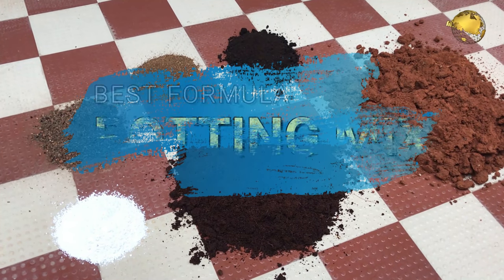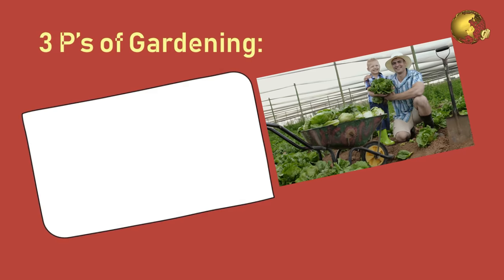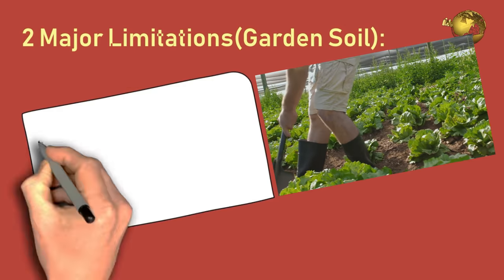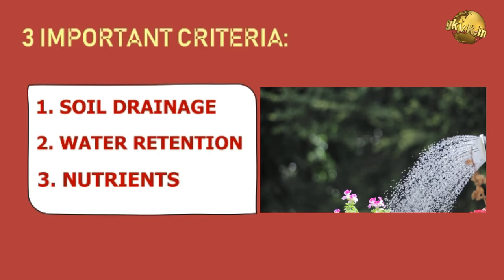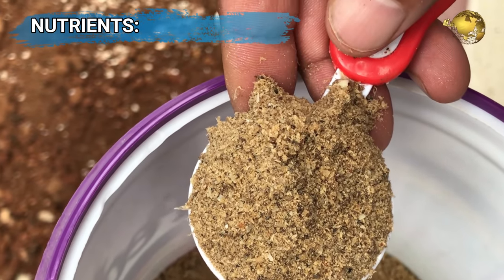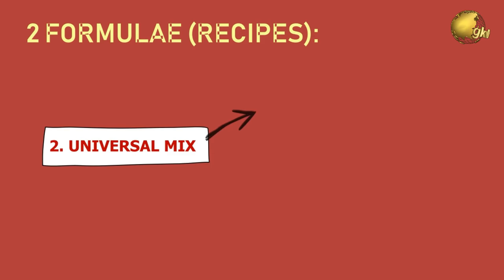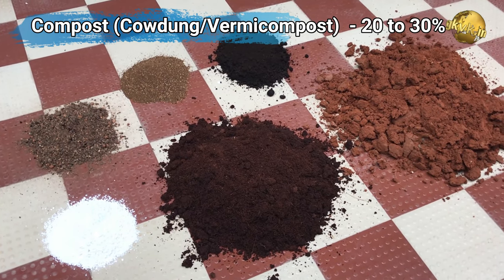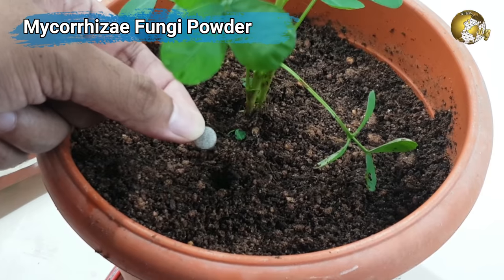PERFECT POTTING SOIL MIX FORMULA FOR ALL PLANTS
Easy DIY Formula for the Best Potting Mix preparation for Home Gardening that helps Plants grow and produce more flowers and also the best seed starter mix. The Video is on the best All-purpose Potting mix for all your plants based on scientific concepts.
We will also make an Ideal Terrace Gardening light weight potting mixture and the best seed starting mix.
Let me start with the 3 P’s of Successful Gardening.
1. Planning your Garden
2. Potting Mix Preparation and
3. Planting
So, Today we will discuss on the second P of gardening, that’s Preparing the best potting Mix for your plants based on some useful scientific concepts.  Please watch the video till the end. First we will discuss the Criteria for the best potting soil for your plants and then the formula or the recipe for the best all-purpose universal potting mixture for your gardening.
Well, You need to Understand this Point: Why cant I just dig up the ground and use this soil for my plants?  This is because we have two major limitations of this:
1. Compaction or hardening of soil – mainly with clayey soil which can suffocate the roots.
2. Lack of Nutrients in the soil- that’s the Major NPK elements (Nitrogen, Phosphorous and Potassium) and also the minor trace elements.
Hence, the need to prepare your own potting soil arises.
Hold on friends, some more important concepts to learn before I disclose my recipe. A few criteria you should be taking care while preparing your potting mix.

1. DRAINAGE: We all know, too much water can rot your plants. So a well draining soil that quickly drains out water within a particular duration of time is important for all plants. This is the most important criteria for growing succulents and based on this you adjust the proportions of stuff like sand, perlite and other stuff.
2. WATER RETAINING CAPACITY: This is quite opposite of the first factor. So we have to add materials in such a way that the water should neither drain out too quickly nor it should stagnate in the container.
3. NUTRIENTS: This is a very important criteria  in container gardening. We have to add certain nutrients into the potting mix so that your plant can produce flowering or fruiting at right time and grows in a healthy manner.
Having said that, Now Lets Start making our Potting Mix with the best and easily available ingredients.
I am showing you two formulae: Please watch the video for these details.